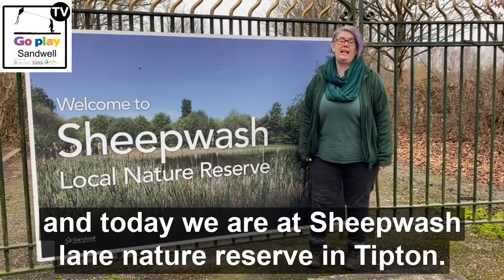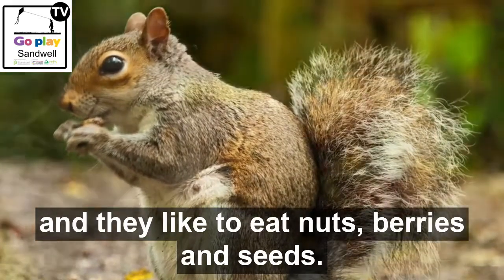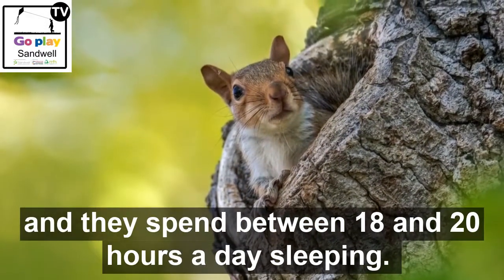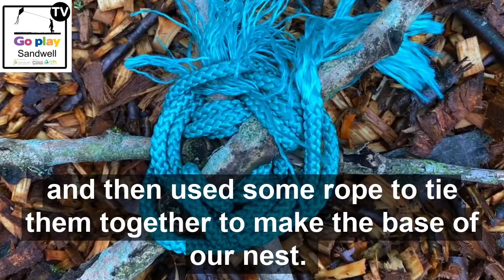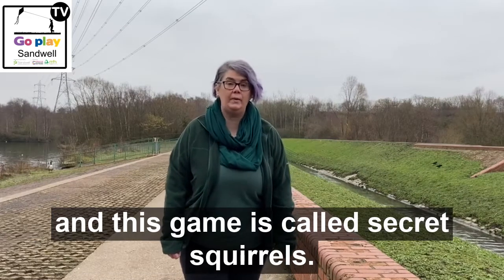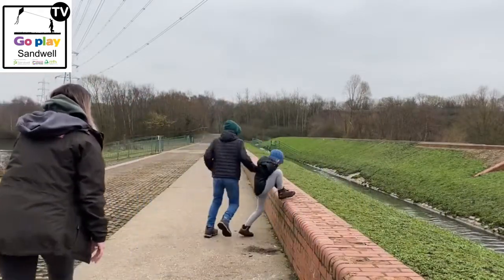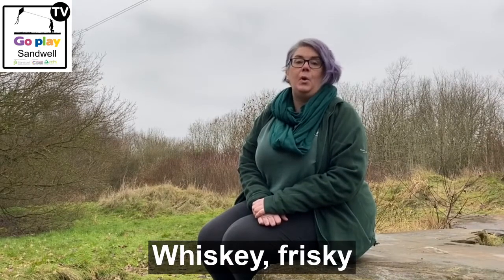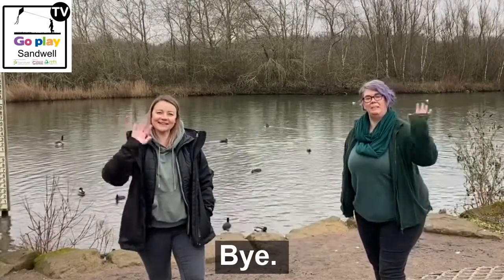Woodland Wednesday 6